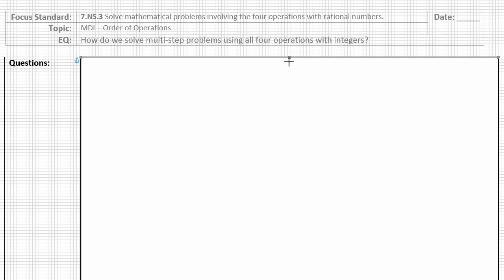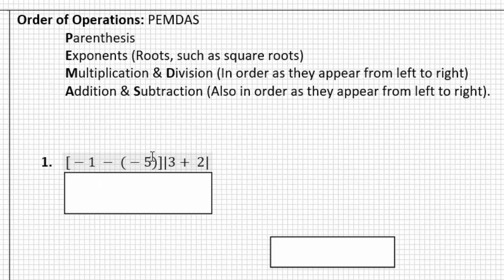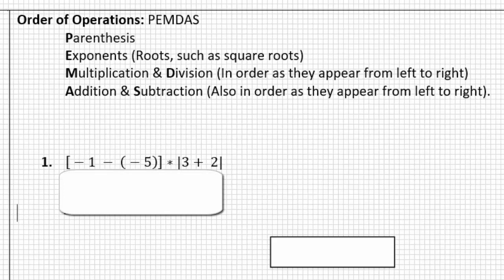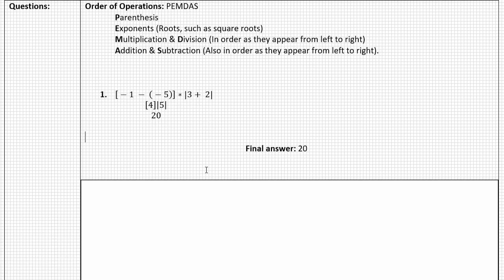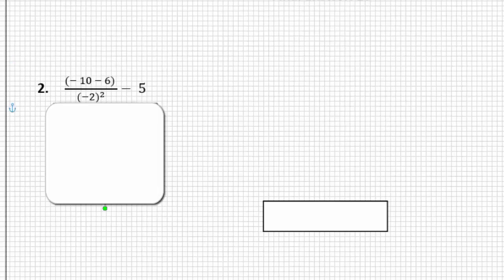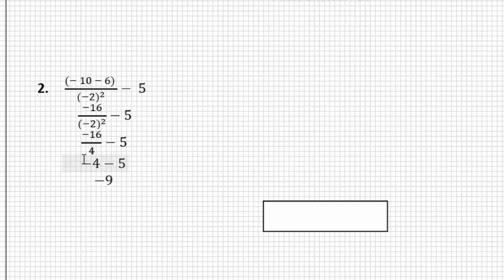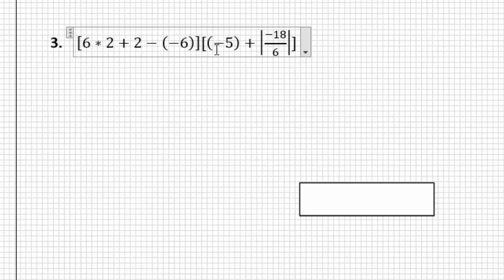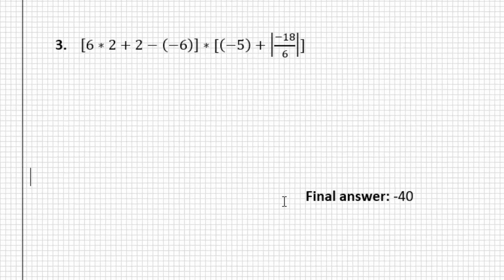MDI - Order of Operations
This Math7 video increases the level of difficulty on order of operation problems to include all four operations with integers.  Through three example problems students are led through the different combinations of operations and group symbols found in a variety of order of operations problems.